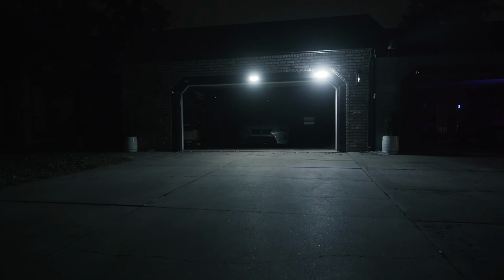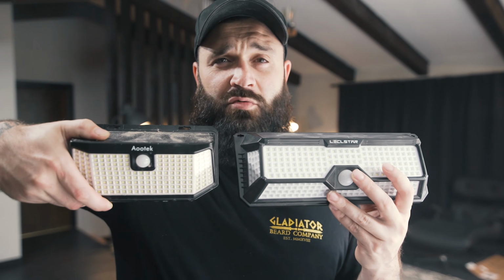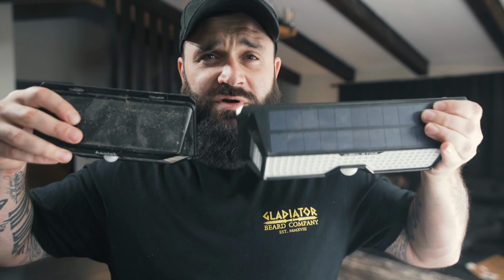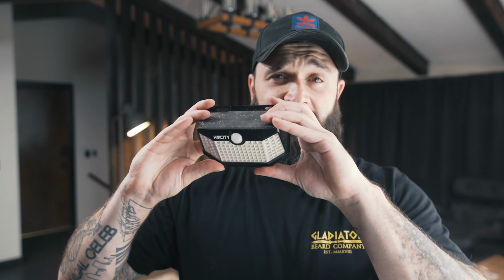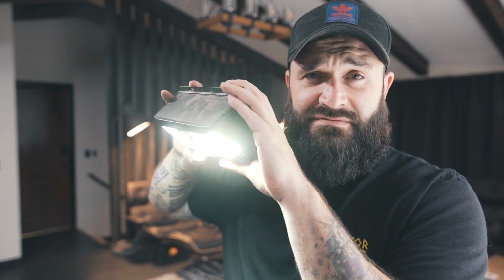Solar Security Lights | How Big Should You Go??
Large Leclstar ones
Medium Aootek ones